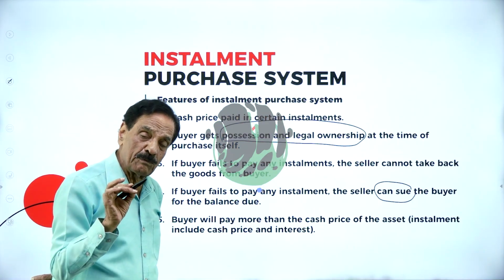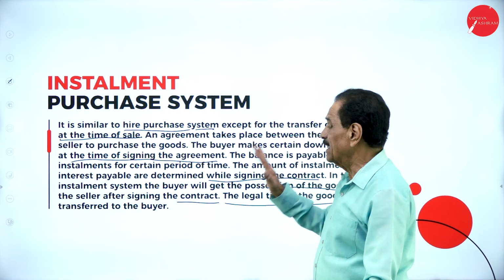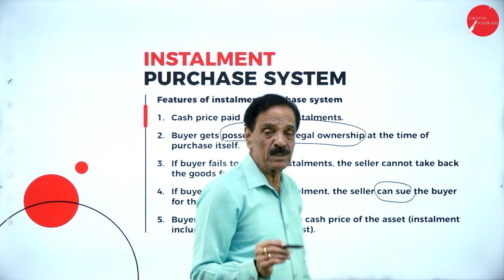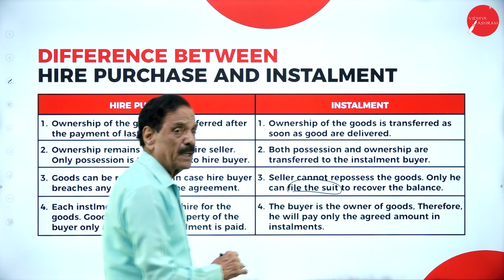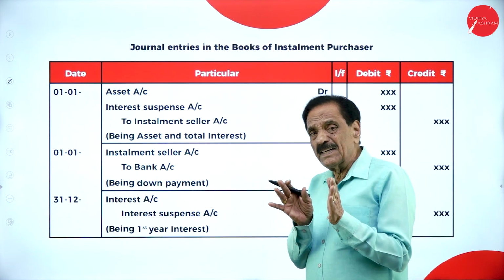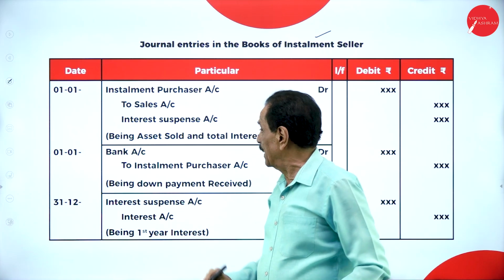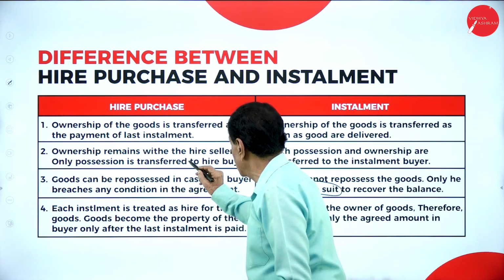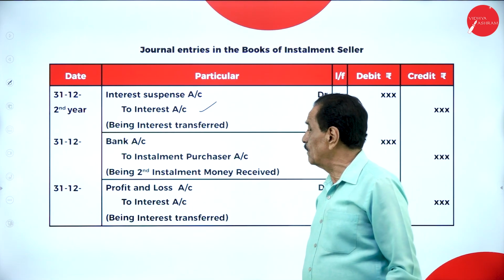DAY 12 |ADVANCED FINANCIAL ACCOUNTING| II SEM |B.COM |ACCOUNTING FOR INSTALMENT PURCHASE SYSTEM | L6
Course :  B.COM
Semester : II SEM
Subject : ADVANCED FINANCIAL ACCOUNTING
Chapter Name : ACCOUNTING FOR INSTALMENT PURCHASE SYSTEM
Lecture : 6